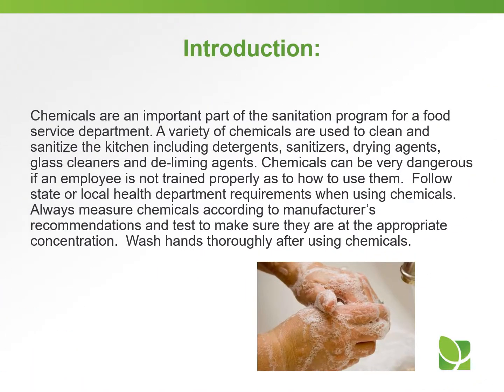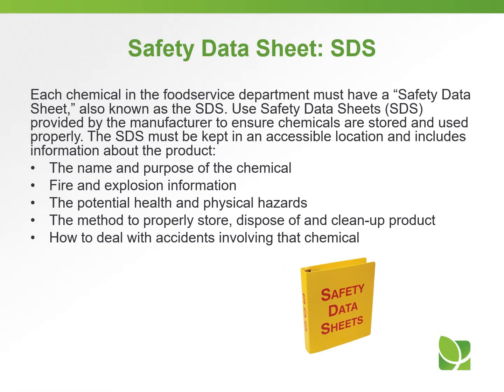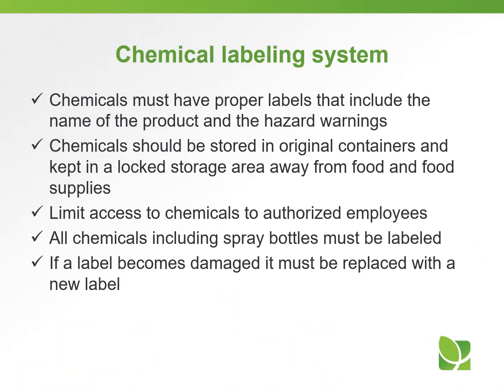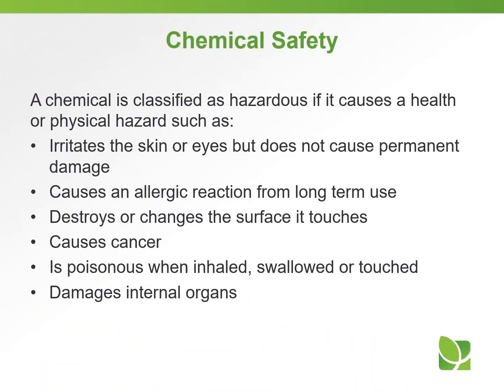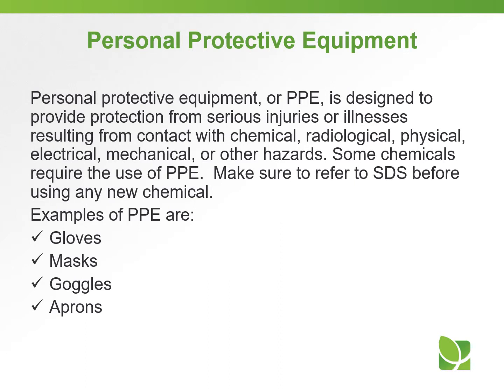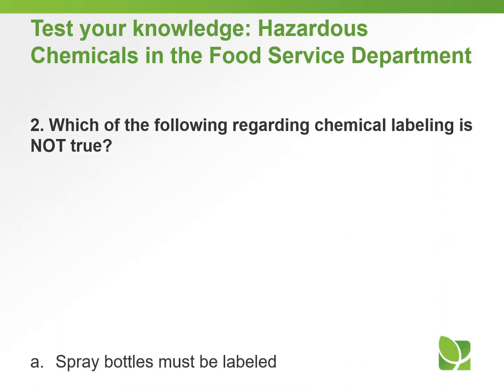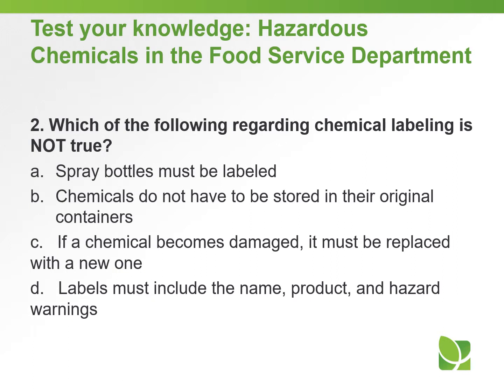Hazardous Chemicals in the Food Service Department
Be able to locate and use Safety Data Sheets (SDS) and recognize the potential danger of exposure to hazardous chemicals